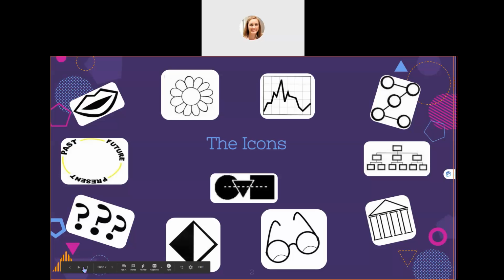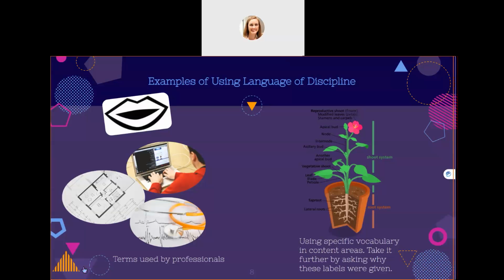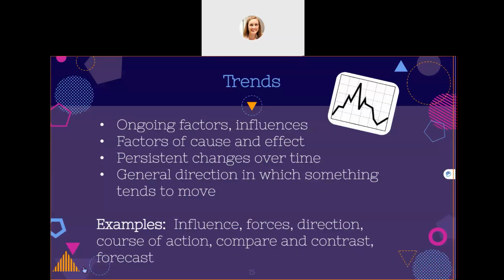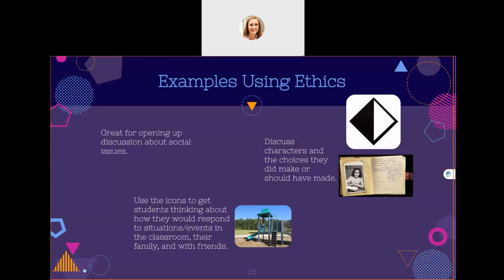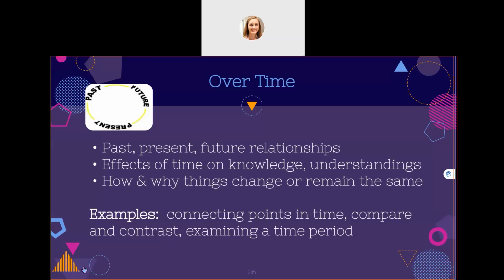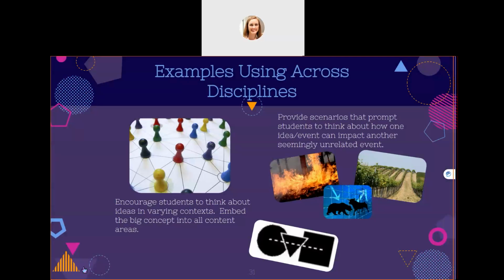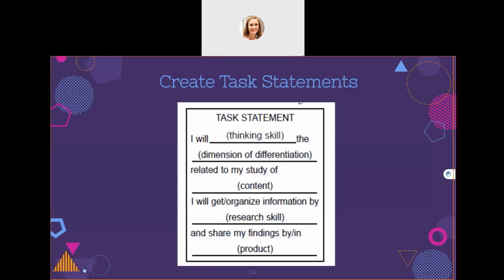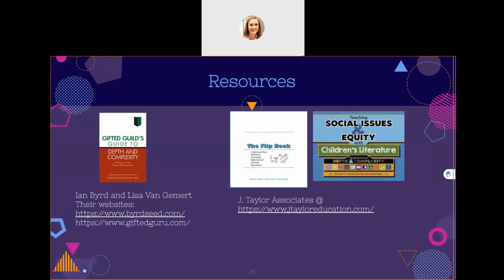Gifted Education: An Introduction to Depth and Complexity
This presentation is part one of a series of presentations on Depth and Complexity.